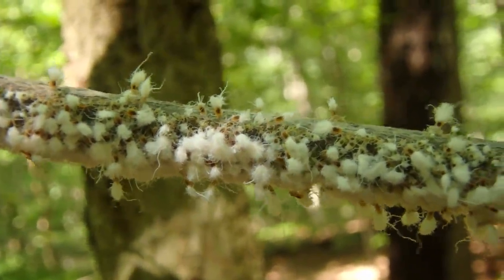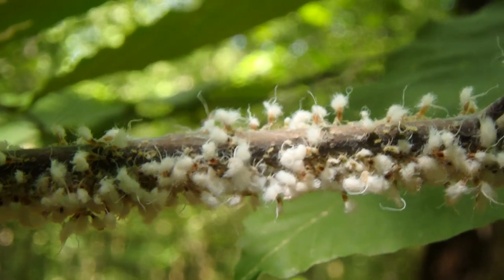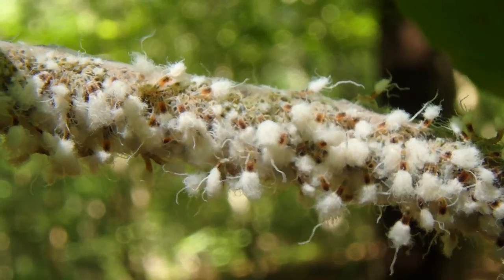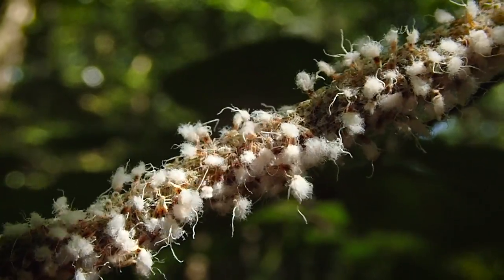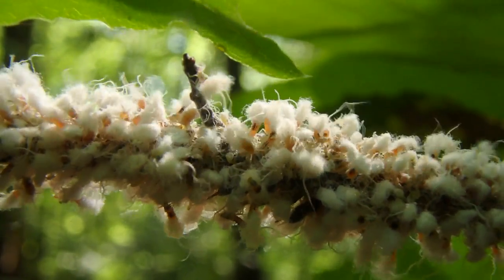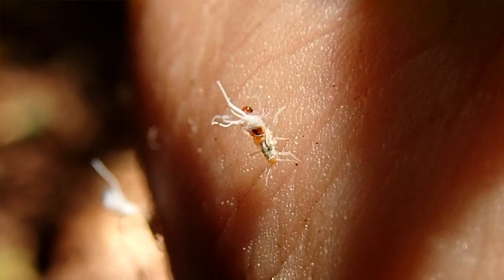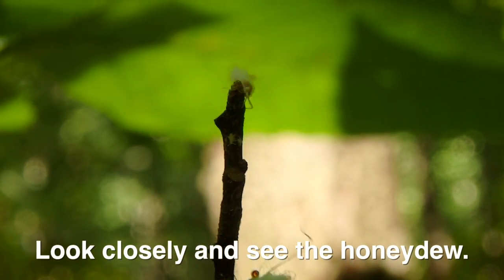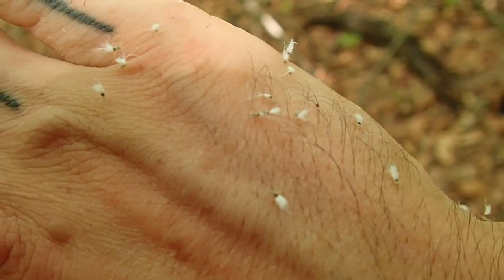Dancing Bugs! Beech Blight Aphids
aphids beechblightaphids insects Went for an after rain walk the other day and found these beech blight aphids dancing about. while it looks rather silly, it is actually a defensive characteristic. You can see the copious amounts of honeydew they produce and the waxy filaments were covering the tree like snow. If these are showing up on your property, try consulting your local nature center before you spend money on pest control.